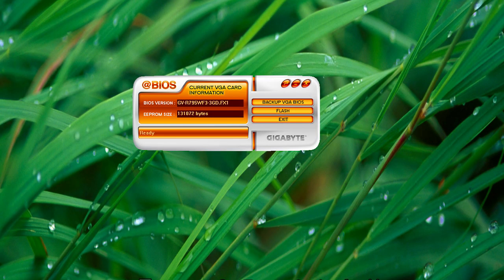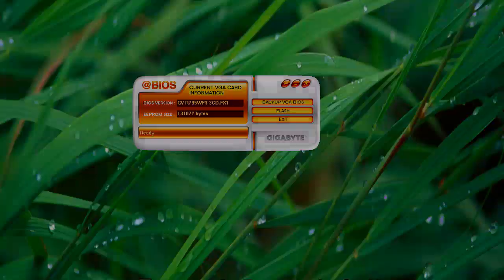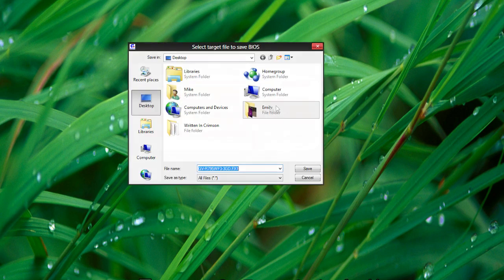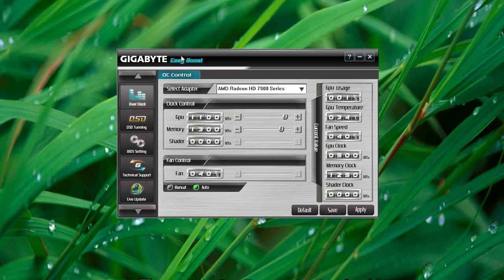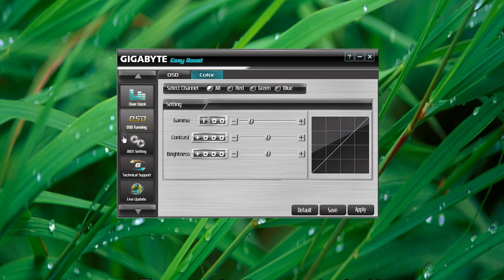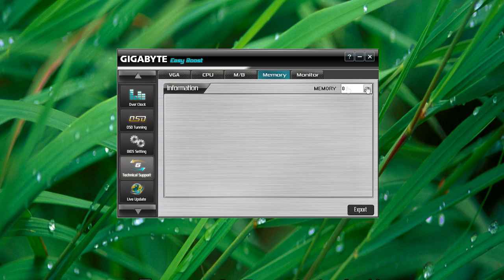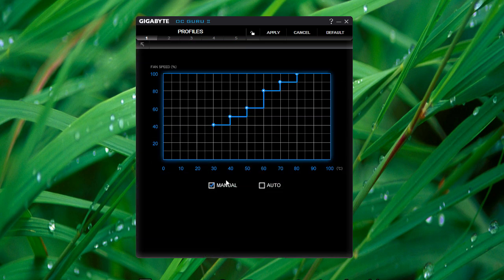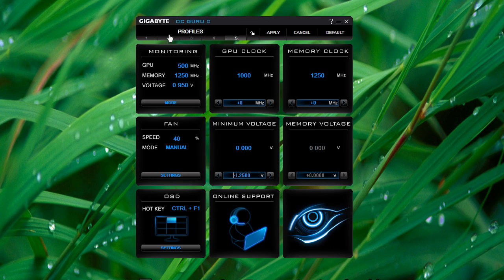Gigabyte Utilities: Easy Boost, OC Guru II